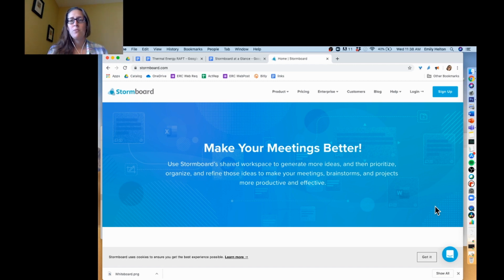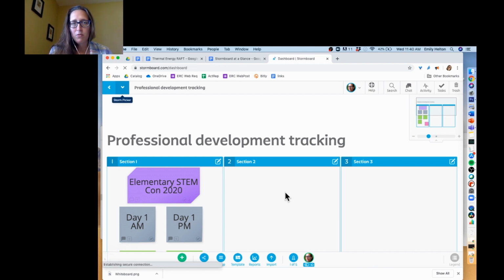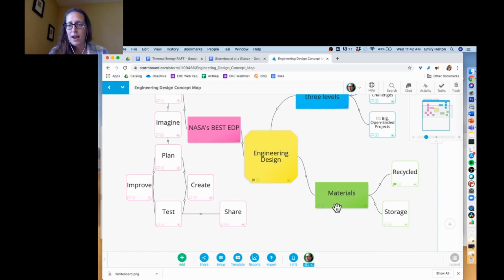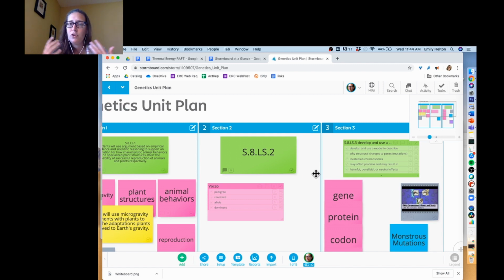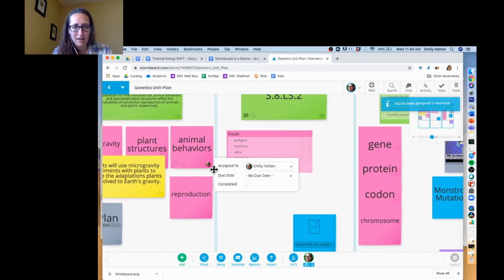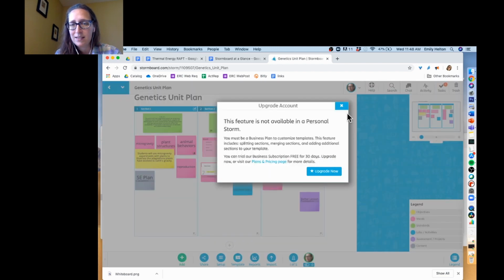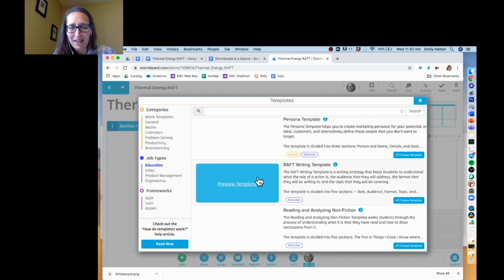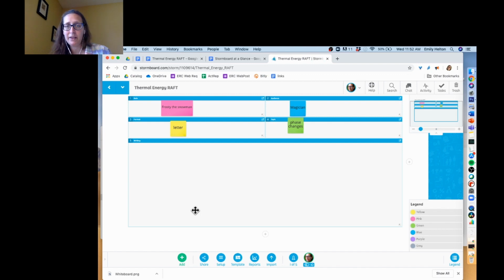Intro to Stormboard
Stormboard is a project management / concept mapping website that has a lot of neat features and could be applied to an assignment, club, or other educational setting. After watching, please fill out our short survey and in return you will be emailed a certificate showing you attended the training. Thank you!

Intro 0:00
Dashboard 0:26
Example 1 0:55
Example 2 2:10
Example 3 4:30
Creating Your Stormboard 10:34